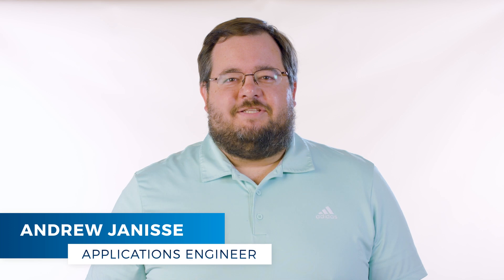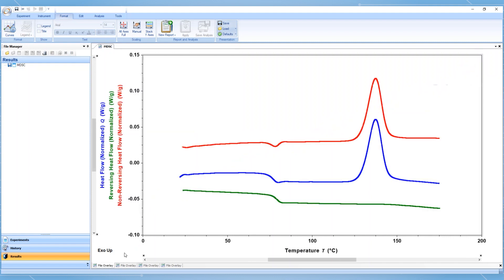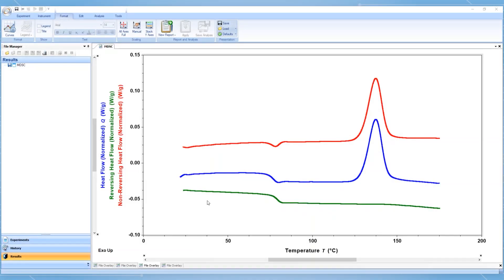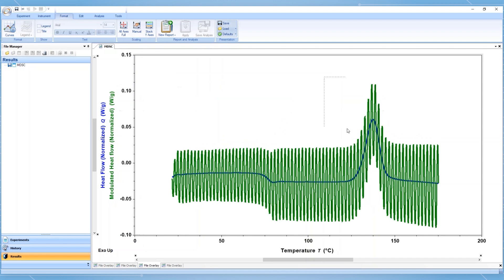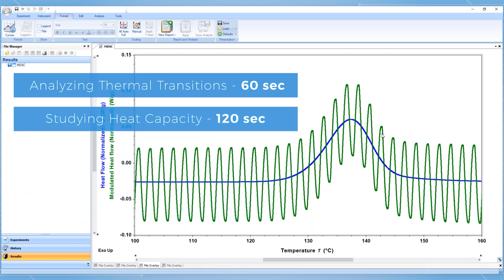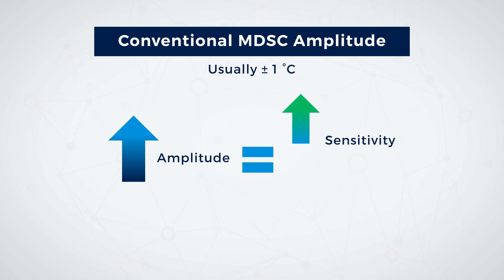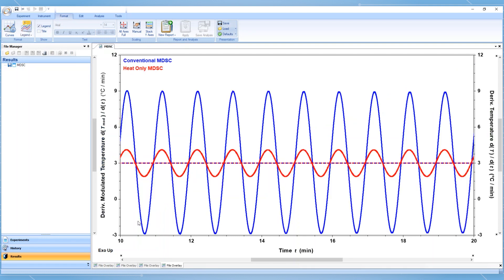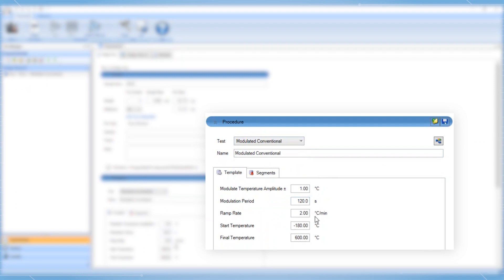Selecting Experimental Parameters for Modulated DSC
In this Tech Tip, we will give a general overview of the parameters you need to select when running a modulated differential scanning calorimetry experiment, also known as MDSC.